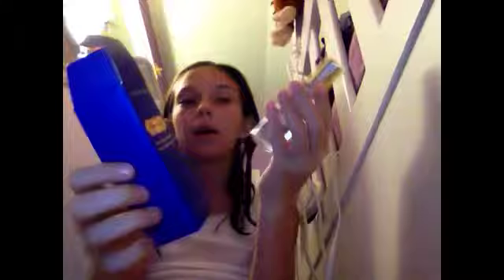5 perfumes and 5 lotions